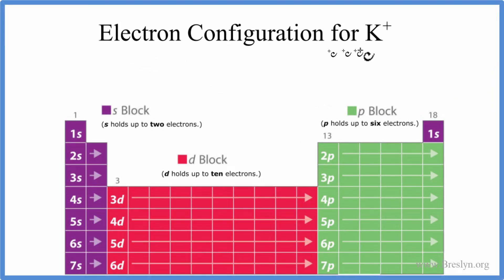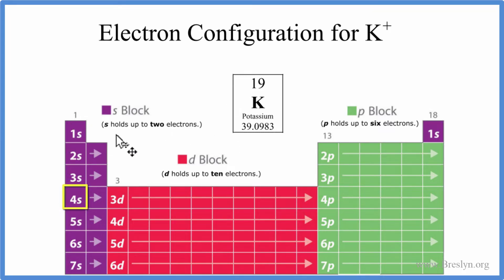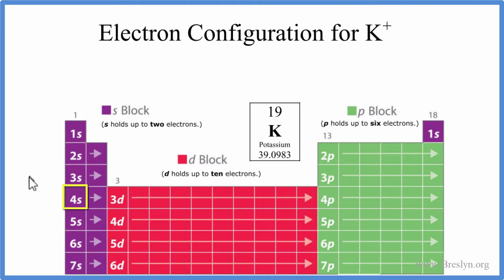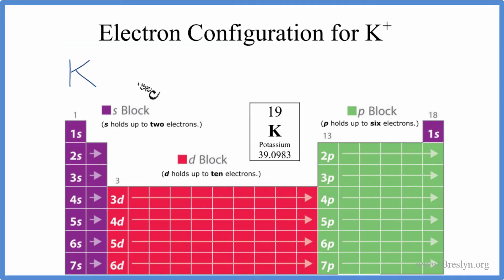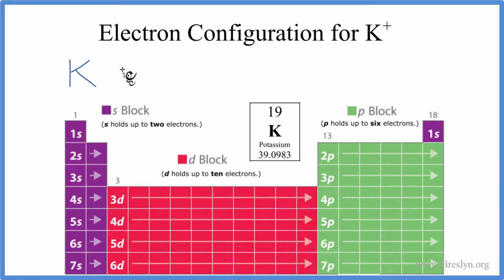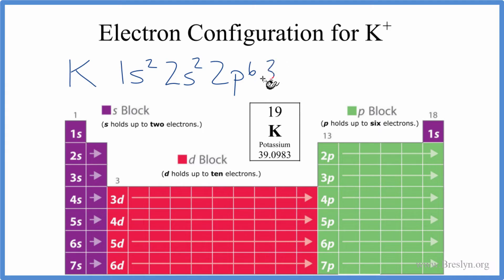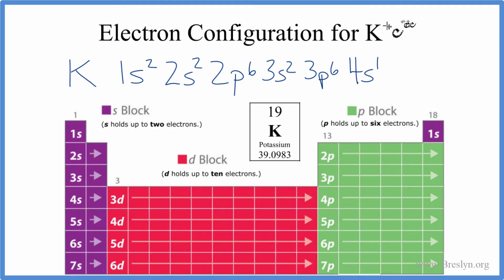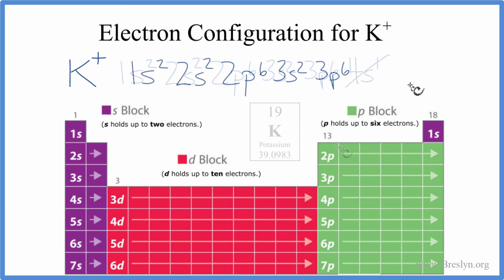K+ Electron Configuration (Potassium Ion)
In this video we will write the electron configuration for K+, the Potassium ion. We’ll also look at why Potassium forms a 1+ ion and how the electron configuration for K+ is the same as the Nobel gas Argon.

To begin with, Potassium (K) has an electronic configuration of 1s2 2s2 2p6 3s2 3p6 4s1  . To learn more about writing electron configurations see:

When Potassium forms an ion it loses its one valence electrons  Since electrons are negative, losing one electron results in K having a 1+ charge.

To write the electron config all we have to do is remove an electron from the configuration for K.  That leaves us with:

of 1s2 2s2 2p6 3s2 3p6

And that is the electron configuration for K+ , the Potassium ion.